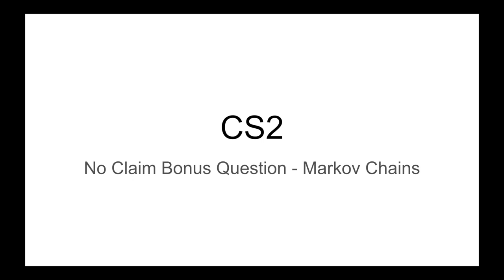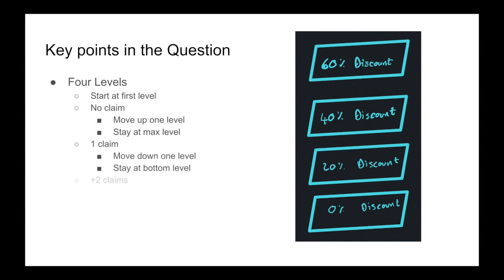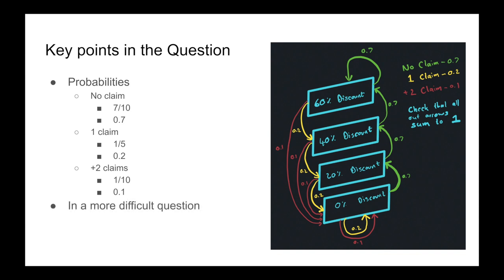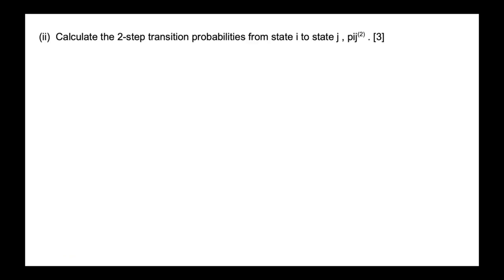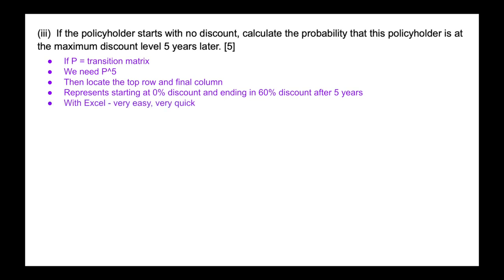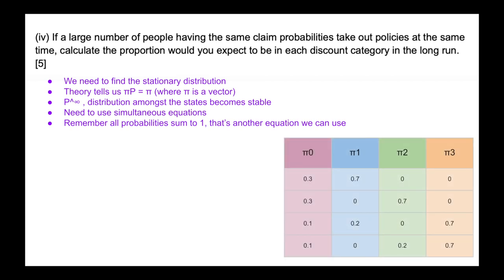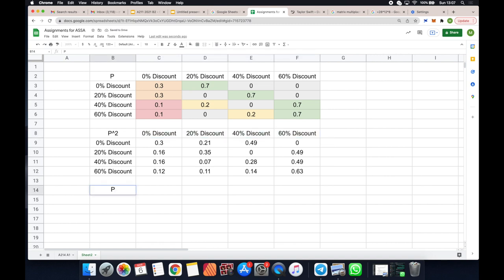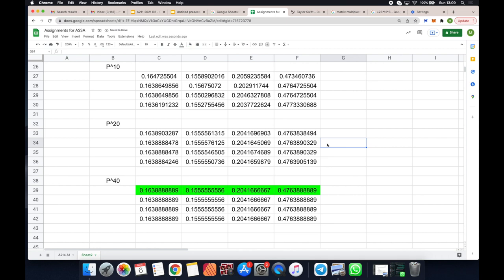No Claim Discount Bonus Markov Chains CS2 Question Walkthrough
Form For Actuarial Tuition